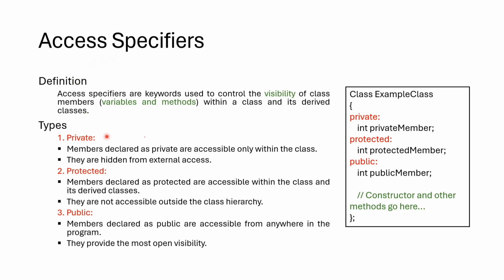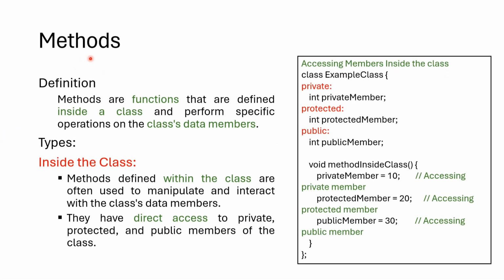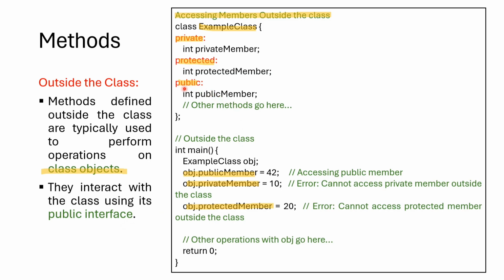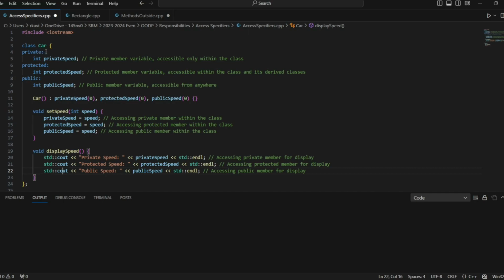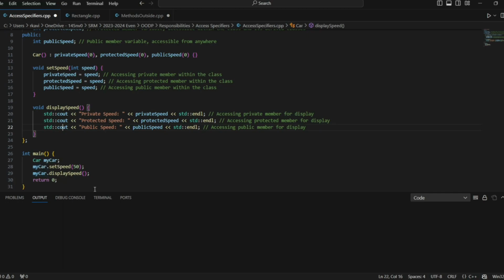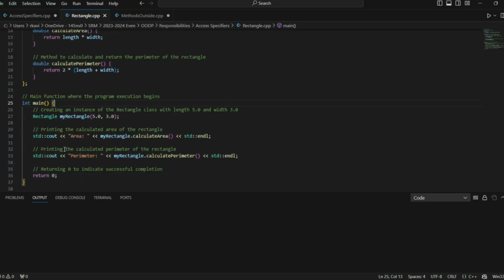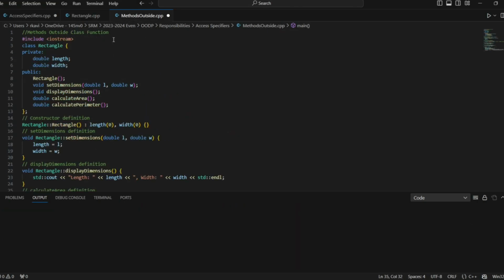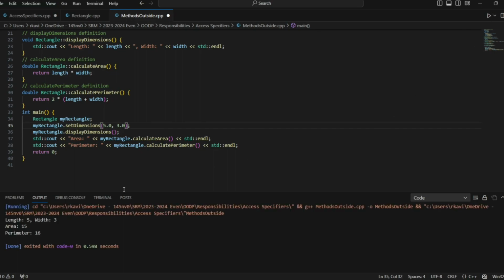Methods and Access Specifiers Examples